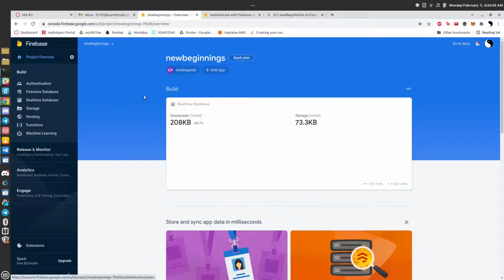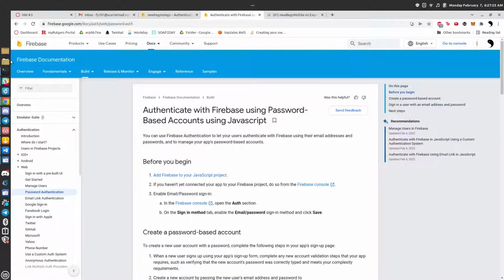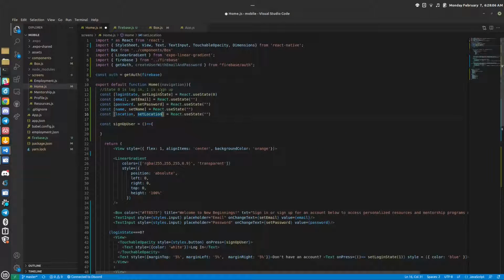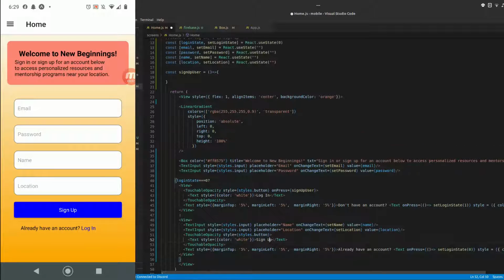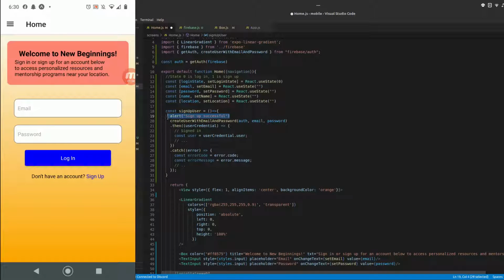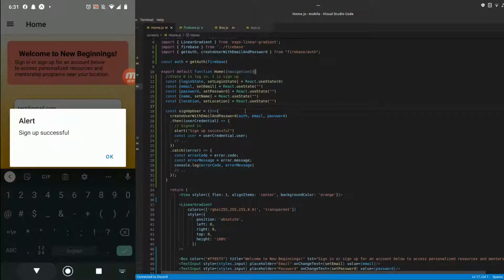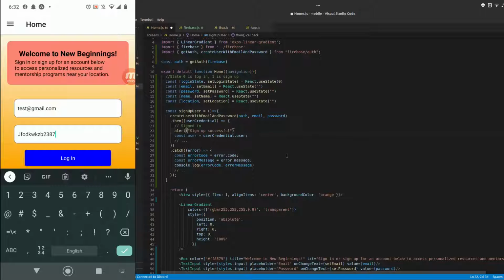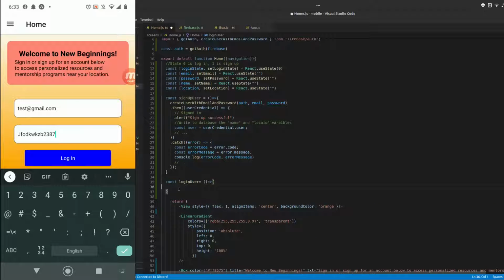Firebase Login/Signup (React Native)